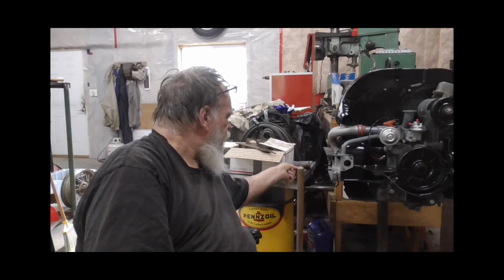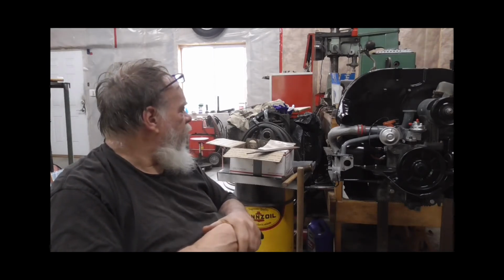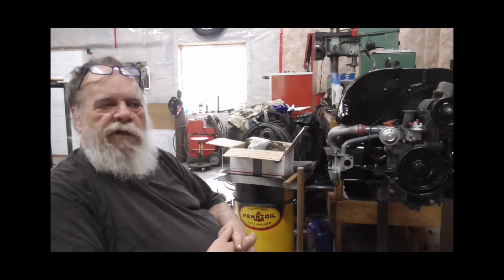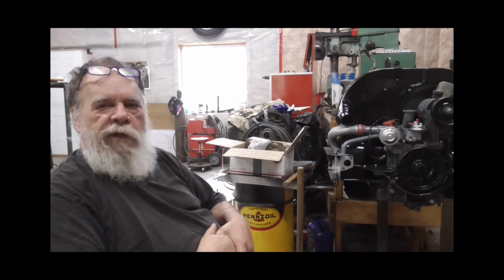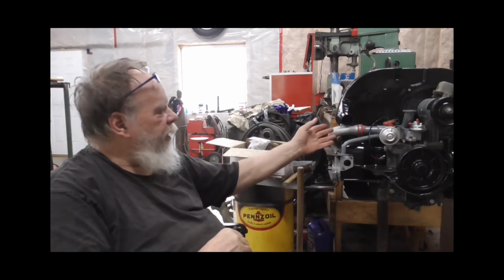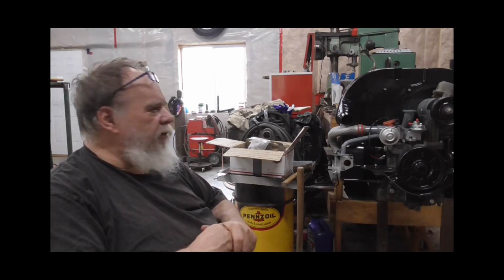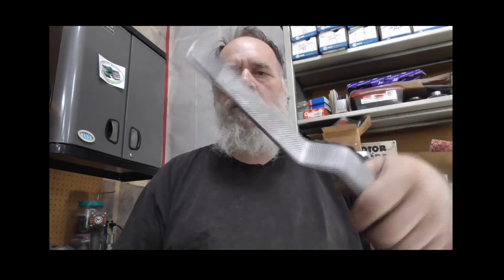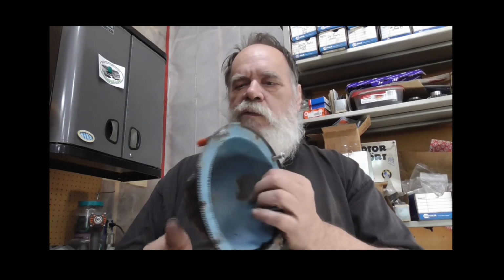tr3 tool time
making auto body tools